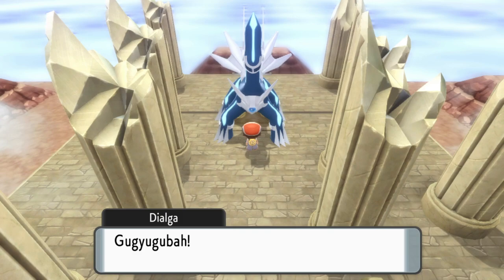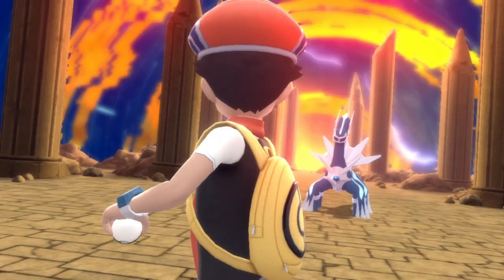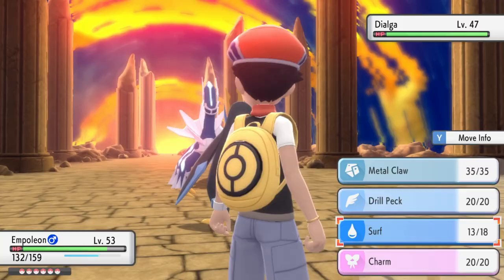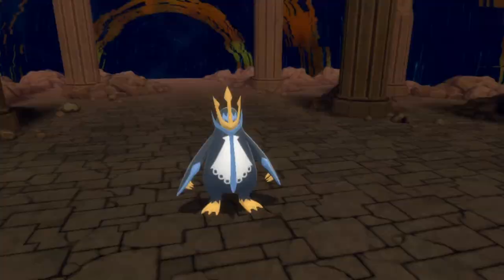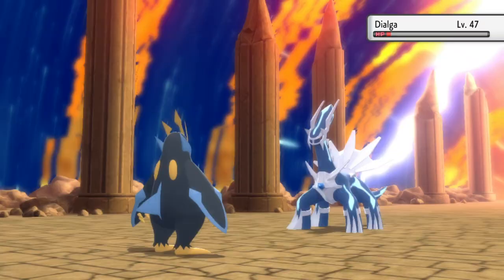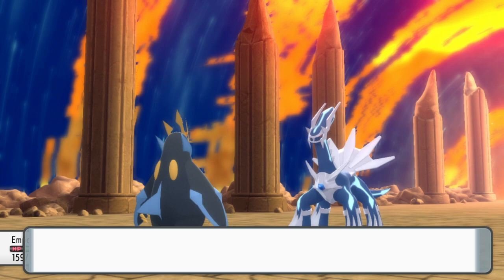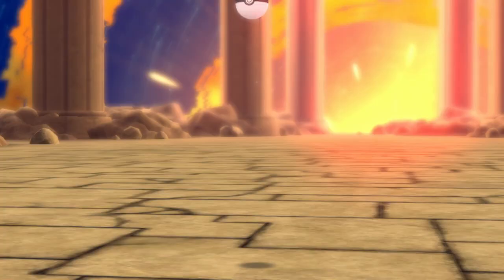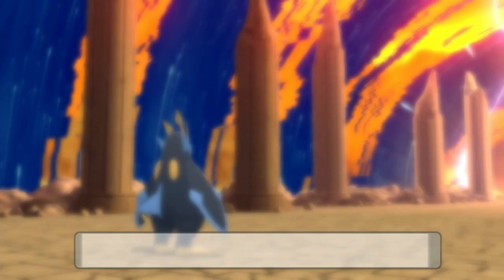Pokémon Brilliant Diamond how to catch Dialga - Pokémon Brilliant Diamond and Shining Pearl Dialga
Check out my Pokémon Brilliant Diamond and Shining Pearl how to catch Dialga video to see how to get to land the legendary Pokémon.

If you’ve made it to the top of Spear Pillar then you will have come face to face with the legendary Pokémon, Dialga. However, it’s easy to struggle to land the catch, or waste your best Pokéball on it unnecessarily. To save you from either of these, you can follow along with the video to find out how to catch Dialga, while still keeping hold of your Master Ball. It will also talk about when and where the battle takes place, as well as what to do if you defeat Dialga by mistake.

You can read more about Pokémon Brilliant Diamond and Shining Pearl

Remember to hit that like button and share our Pokémon Brilliant Diamond and Shining Pearl how to catch Dialga video on Facebook, Twitter, Google+, Pinterest or any other social media channel you use. This is part of our wider guide for the new Pokémon game, so you’ll be able to tune in for the rest of the gotta catch them all tutorials with the links at the end of the video.